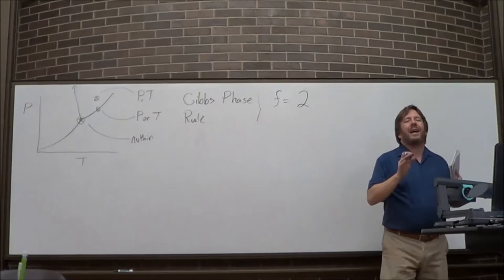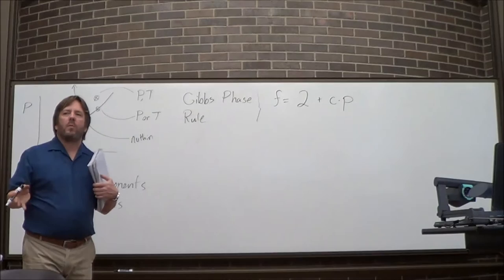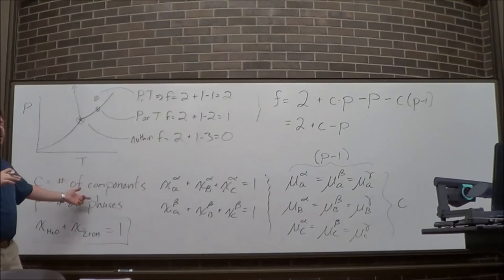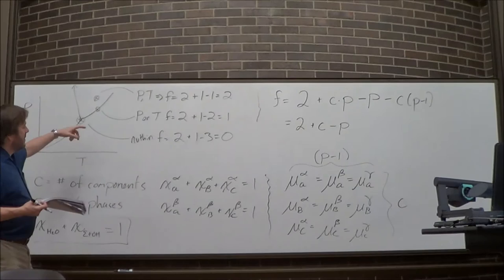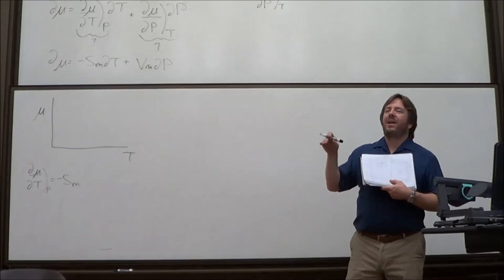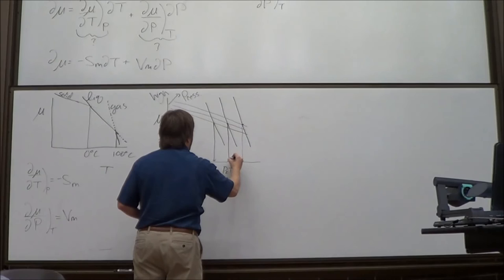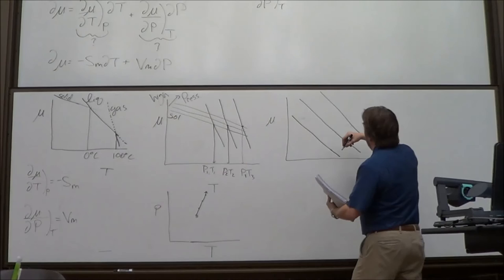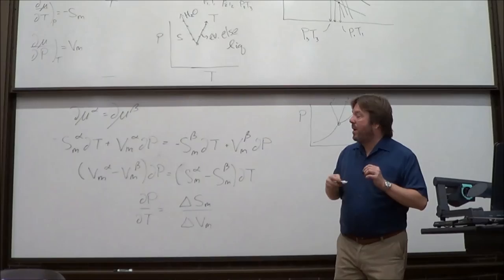Lecture 38- Gibbs Phase Rule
Lecture 38- How degrees of freedom are defined by the Gibbs Phase Rule.